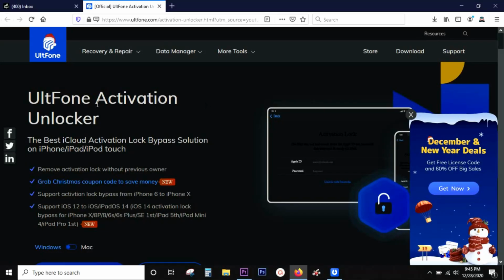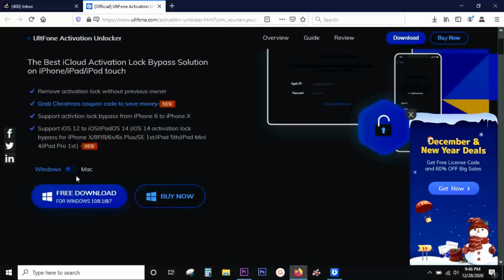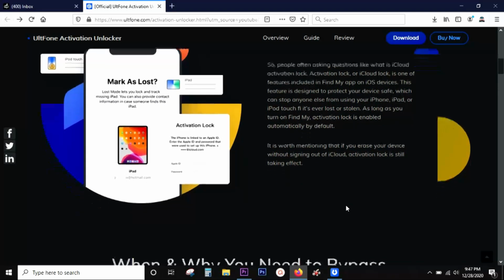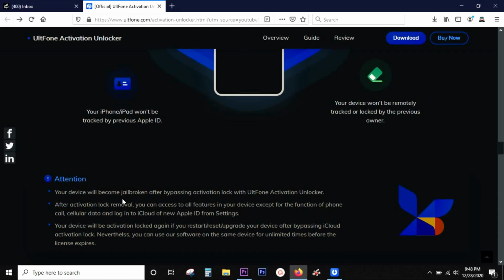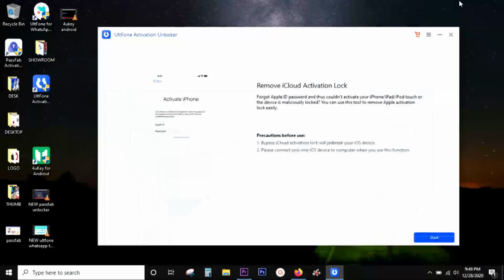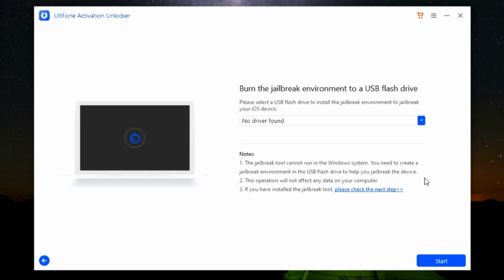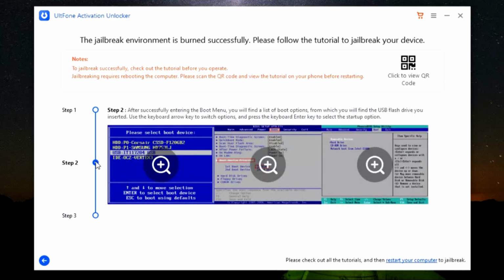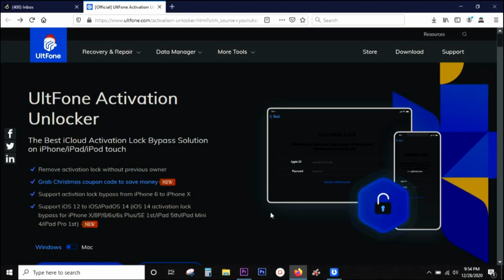How to Remove Find My iPhone Activation Lock without Previous Owner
UltFone Activation Unlocker is a software that helps you remove Find My iPhone activation Lock on your iPhone / iPad or iPod Touch. It supports iOS 12 to iOS/iPadOS 14 (iOS 14 activation lock bypass for iPhone X/8P/8/6s/6s Plus/SE 1st/iPad 5th/iPad Mini 4/iPad Pro 1st).

Attention
Your device will become jailbroken after bypassing the activation lock with UltFone Activation Unlocker.After activation lock removal, you can access all features in your device except for the function of phone call, cellular data and log in to iCloud of new Apple ID from Settings.Your device will be activation locked again if you restart your device after bypassing iCloud activation lock. Nevertheless, you can use the software on the same device for unlimited times before the license expires.